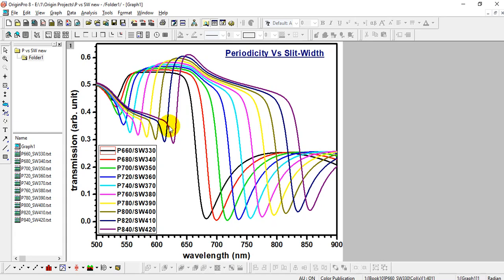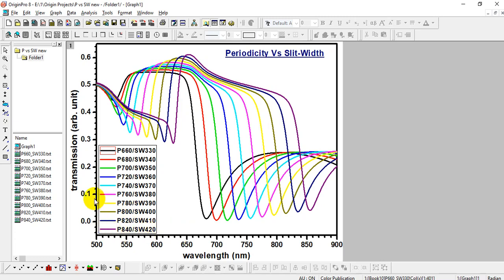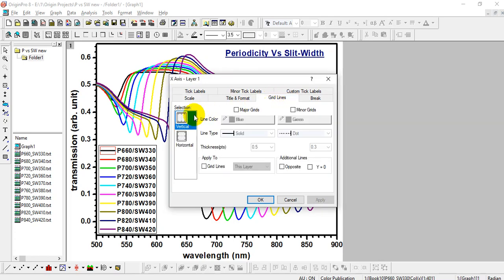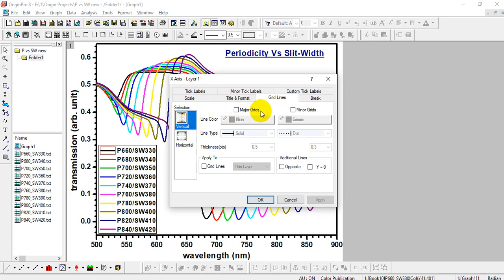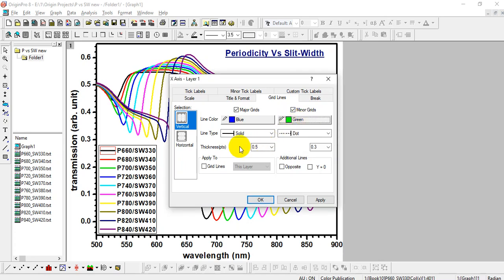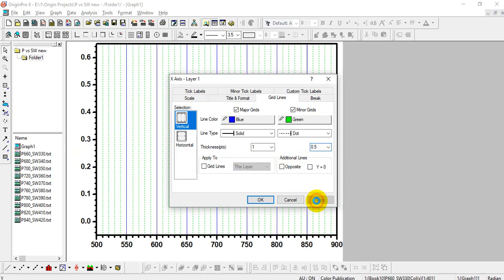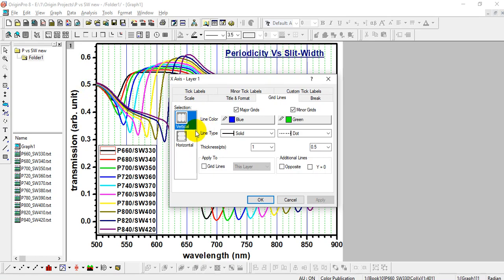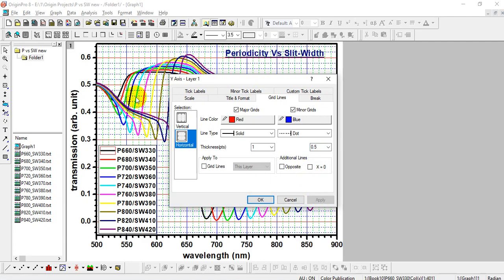How to apply grid lines to a graph in Origin Lab?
In this video it is explained that how we can apply grid lines to a graph using Origin Lab.